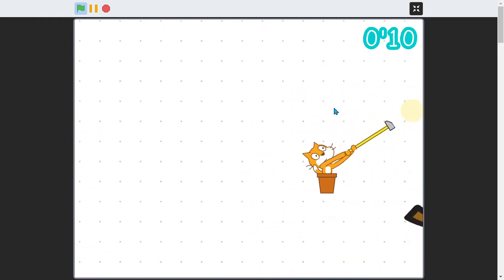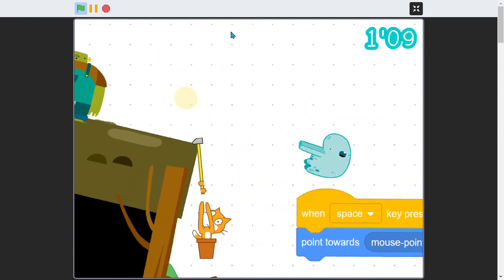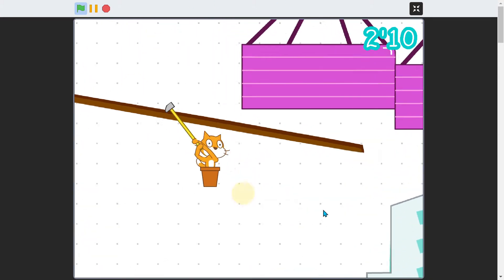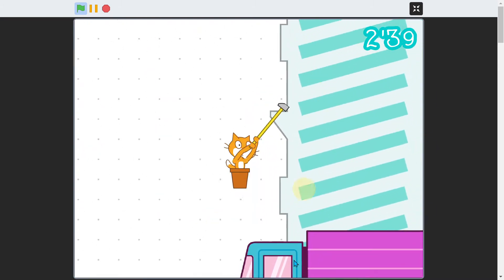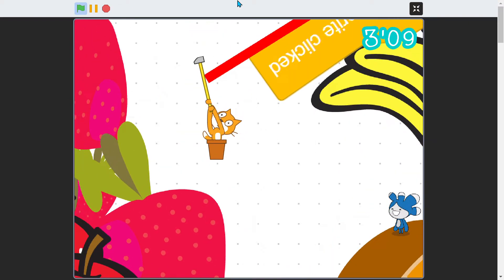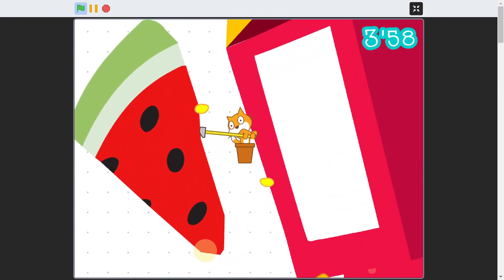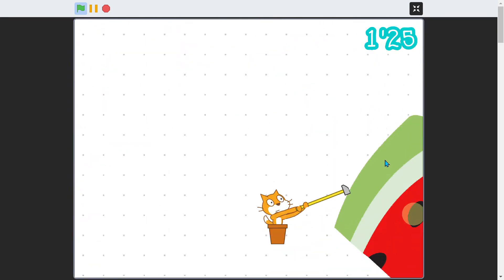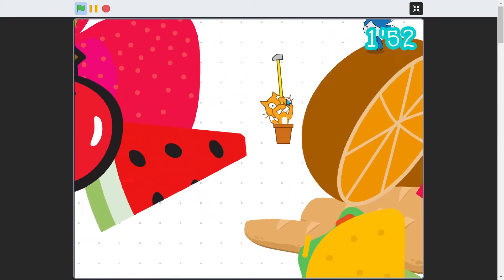Trying to get into a seemingly impossible spot on Getting Over It v1.4 on Scratch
i did it without hacks
00:00 The beginning of the struggle
00:44 The First Attempt
07:50 The result of the struggle